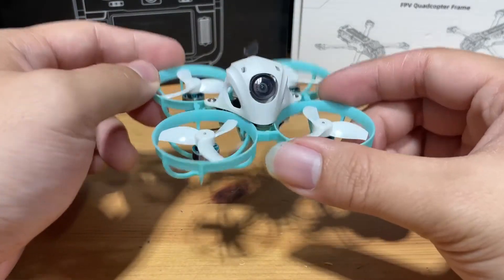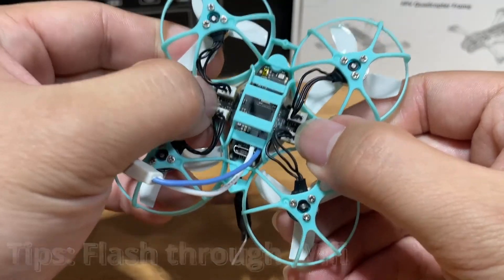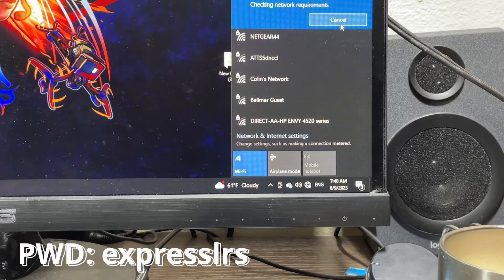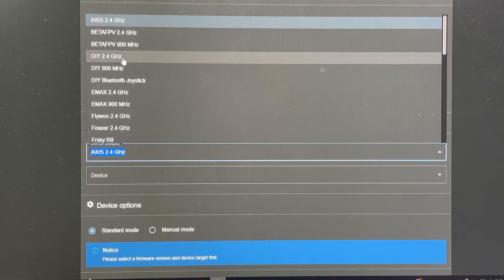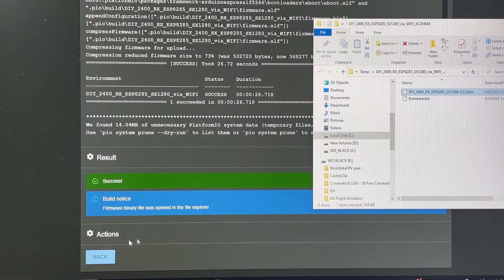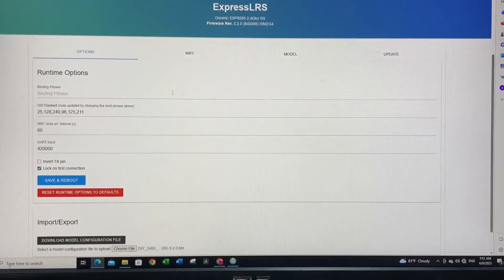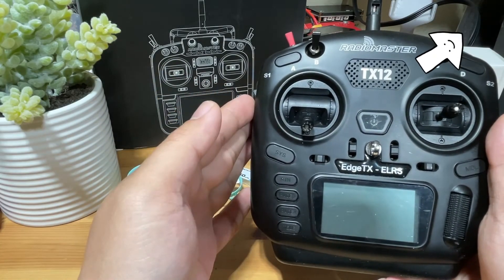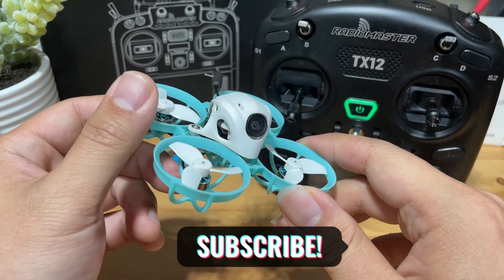Bind the Meteor 65/75 Pro ELRS with Radio the first time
I have been asked by many people to do a video to demo how to bind the Meteor 65 Pro ELRS to the radio, Alright, here you go!

Where to download ELRS configurator ?

0:00 Intro
0:16 Determine if SPI or Serial
1:08 Which ELRS firmware do i have?
2:24 Build the correct ELRS firmware
4:30 Flash via ELRS webpage
5:25 Bind it with the radio